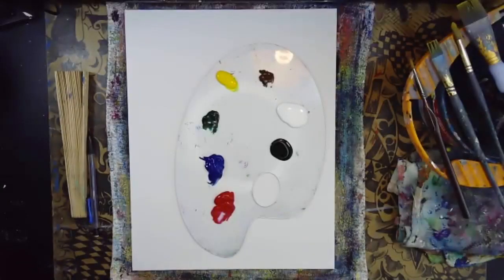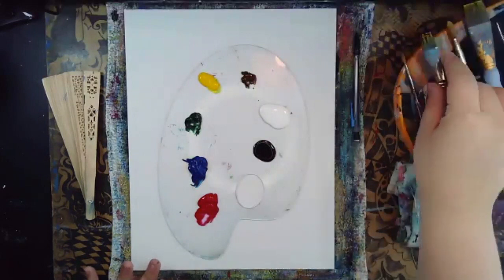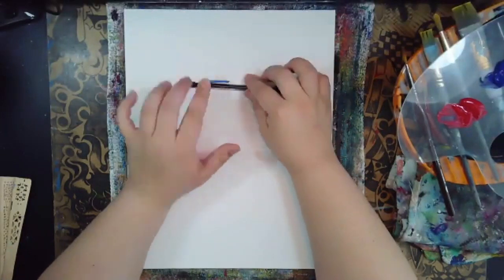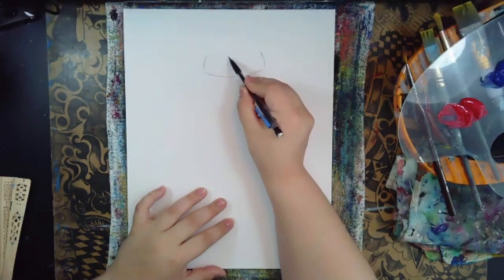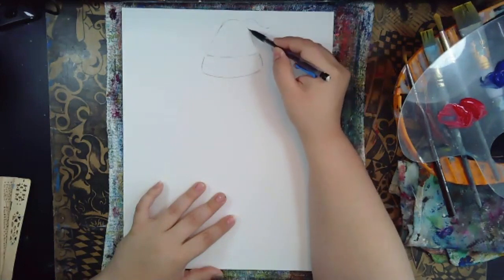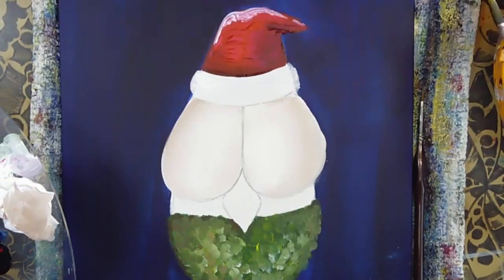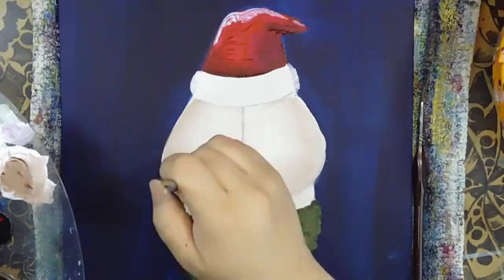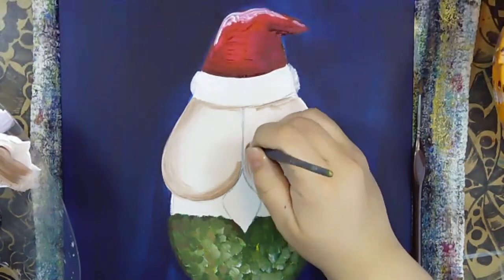Winter Birdie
A new way to Unwind & Design from home as our instructor guides you through each step in completing this beautiful work of art. Questions will be taken during class, for a fun new interactive experience from the comfort of your own home.

Your Choice of Canvas Size:
8 x 10
11 x 14
16 x 20
5 Essential Brushes needed
(Extra Brushes Welcome)
1 Large Flat Brush (For Background)
1 Medium Flat Brush
1 Medium Round Brush
1 Detail Brush
COLORS LIST  (ACRYLIC)
White
Black
Red
Yellow
Blue
Brown
Green
Extra Materials Needed
Apron
Rag / Paper - (To Clean off Brushes)
Cup of Water
Painting Palette  / Paper plate
Easel - If desired
Hand Held Fan / For faster drying